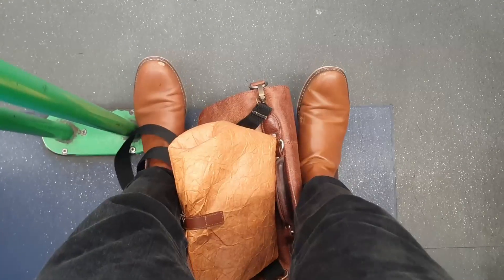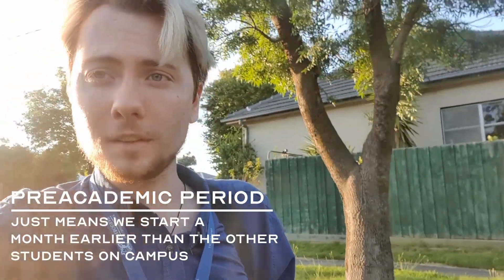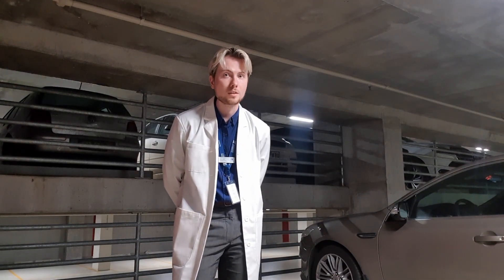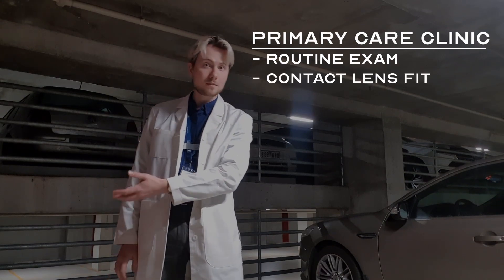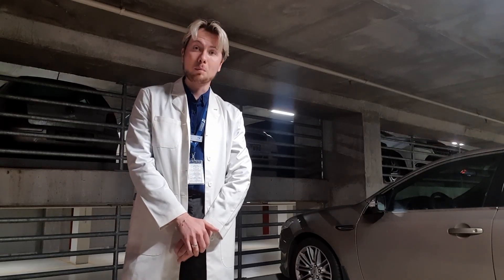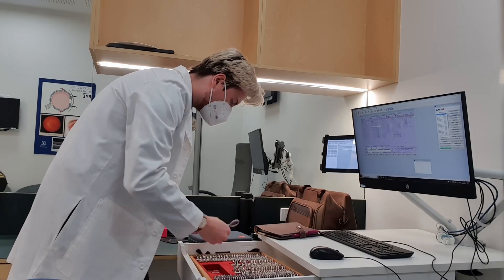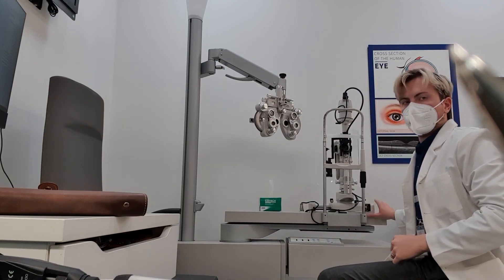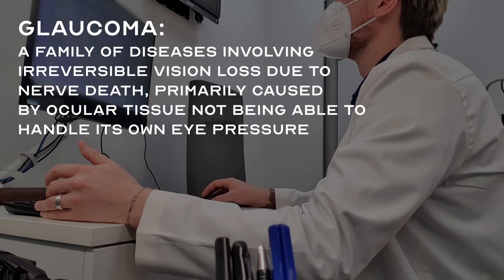MY FIRST EVER PATIENT | Vlog #9 | Optometry School at Melbourne University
Long time no see! To ease back into uploading a back-log of footage, I think going back to seeing my very first patient is a good place to start. Editing this video months later gives me a great appreciation of how far someone can come in terms of clinical skill over the course of a year, and I am excited to bring out more videos showing this :)

For more frequent updates on the craziness of optometry school, follow on instagram:

0:00 Intro
0:25 Starting OD3
1:10 Preparing for my first patient ever
5:10 Outro